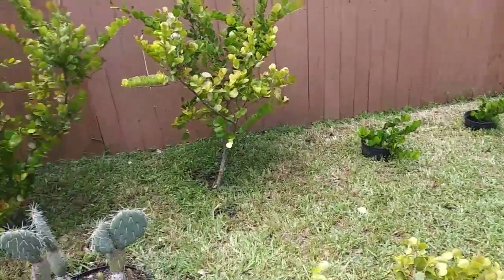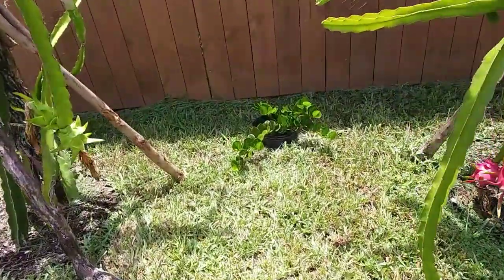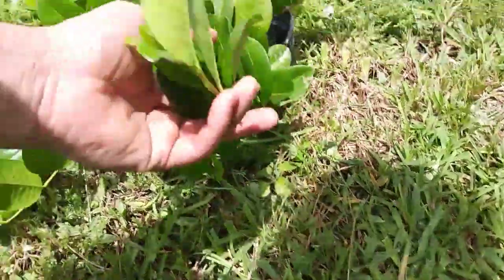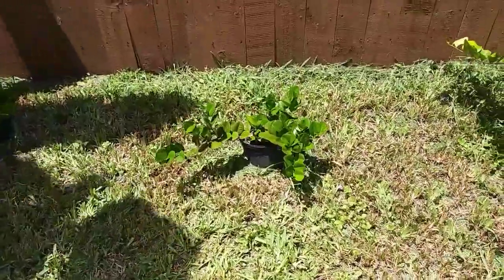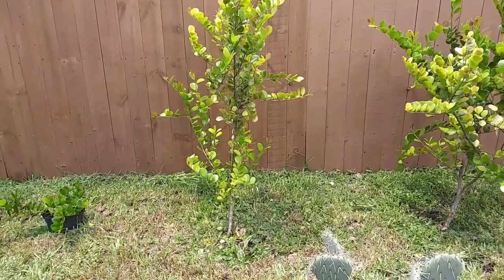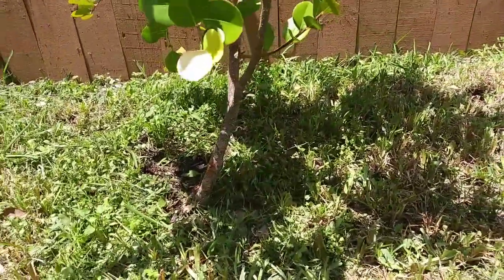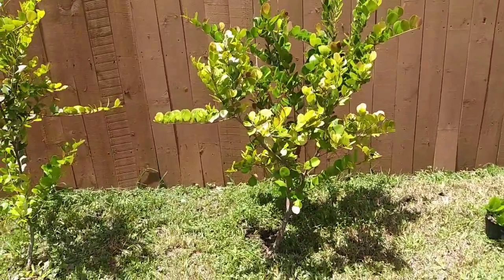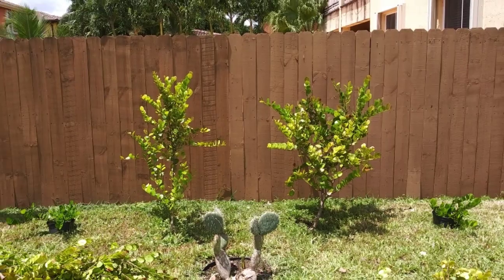How to Coco Plum bush into Tree